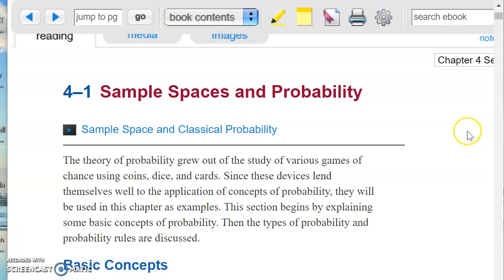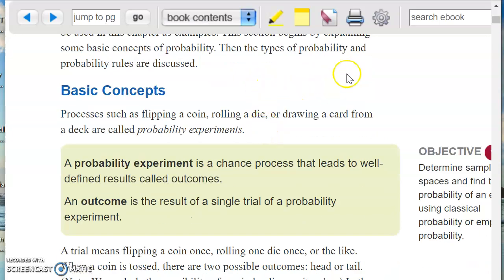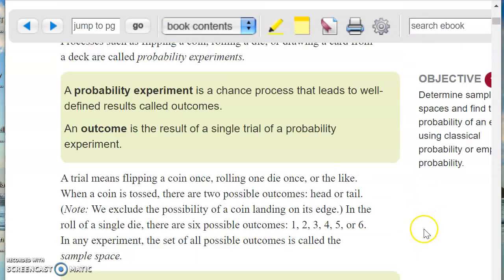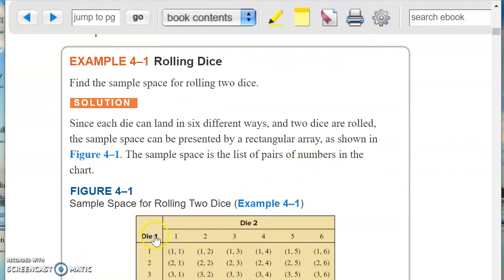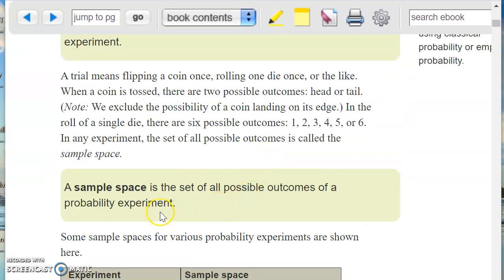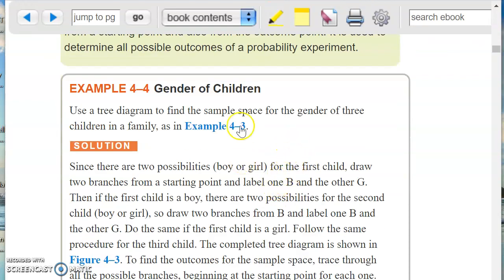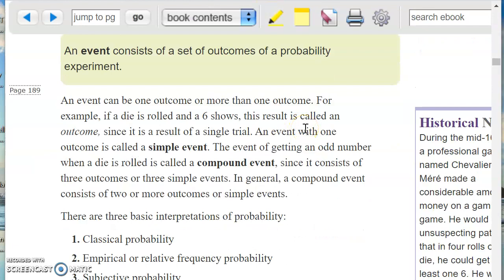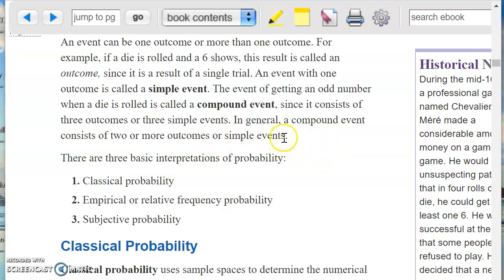Section 4-1 recording 1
This is the first video of the lecture for section 4-1 of the textbook.